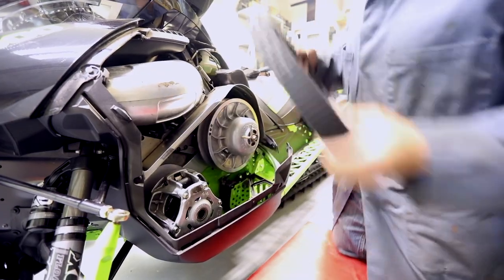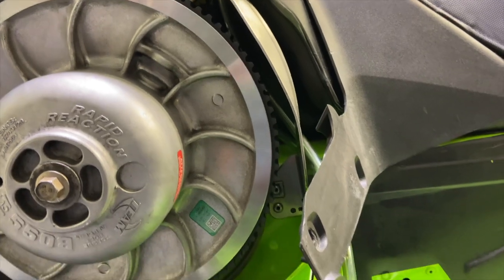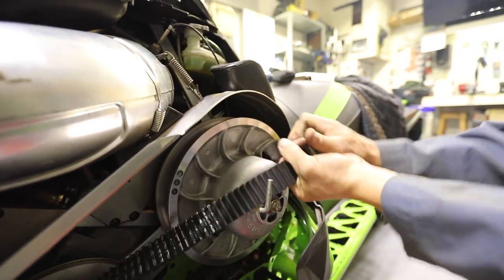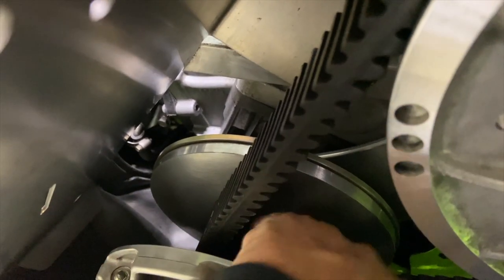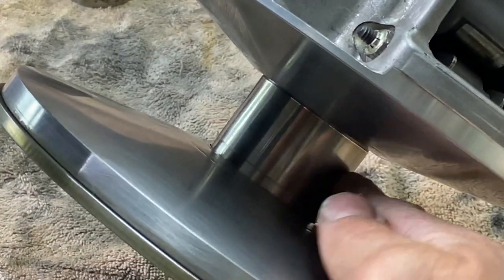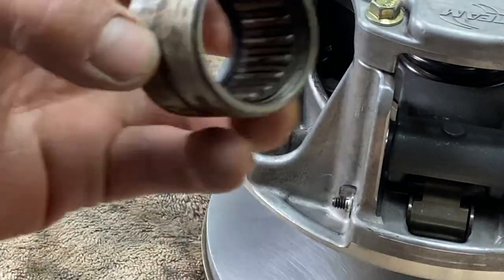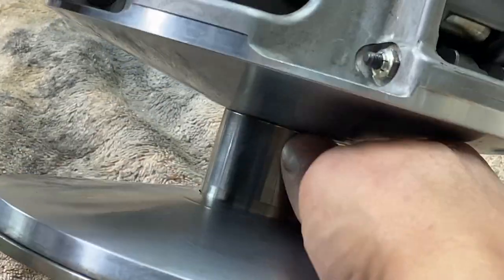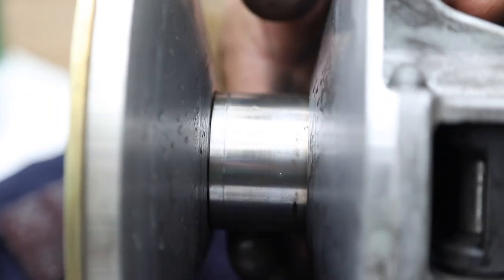Is this belt too high? Snowmobile belt stretch and Arctic Cat needle roller bearing on clutch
Changing the worn belt on an Arctic Cat snowmobile that appears to have stretched because of the wear. The belt is high on the secondary clutch. Rick explains the needle roller bearing inside the primary clutch and the importance of keeping it clean. Clean clutches are a must! Especially on this Mountain Cat.